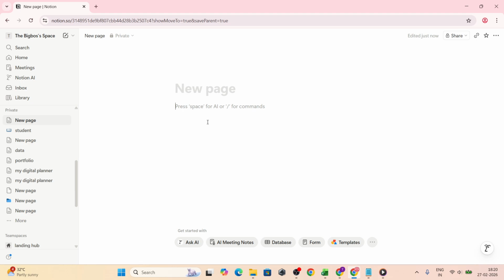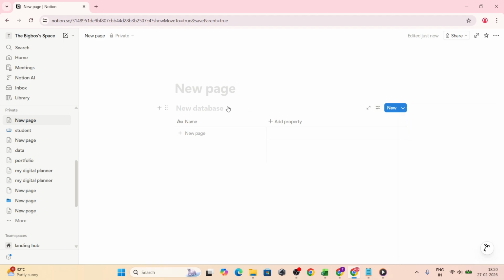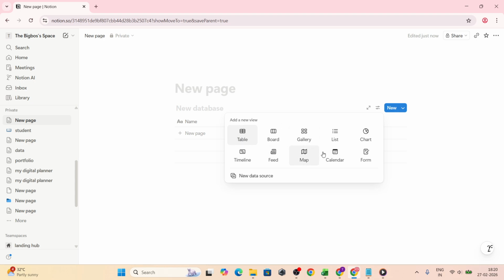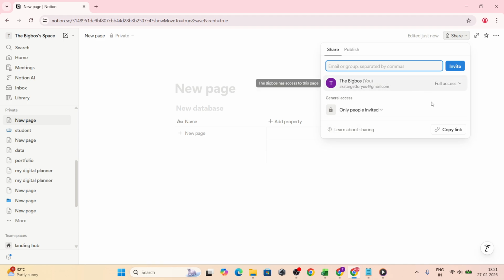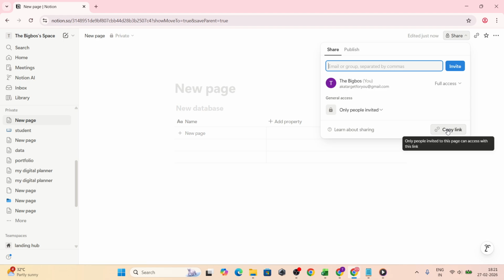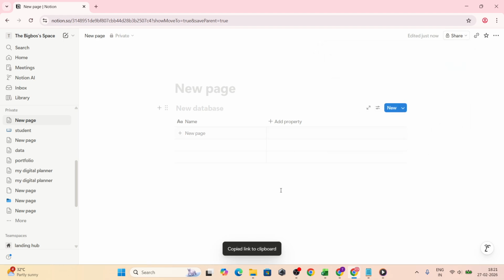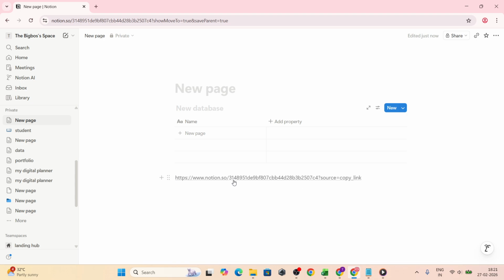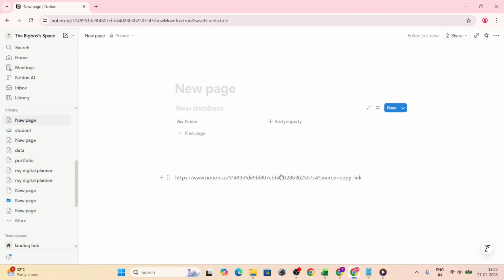How To Get Database Id In Notion (Step By Step)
In this tutorial, you will learn how to get a Database ID in Notion quickly and easily. Finding your Notion database ID is essential for setting up the Notion API and connecting your workspace to external automation tools.